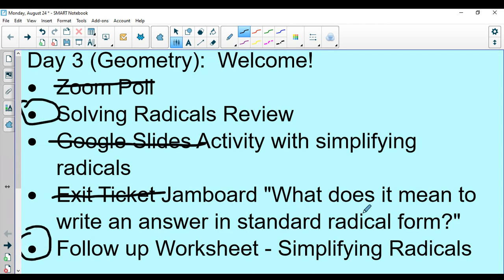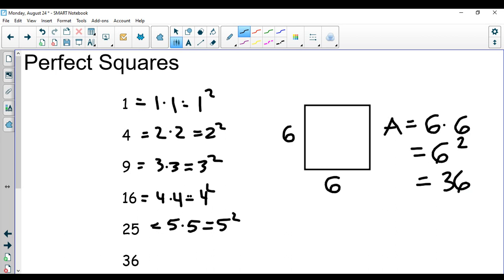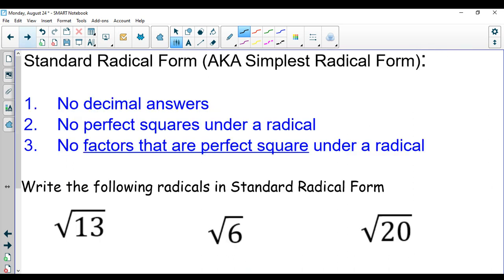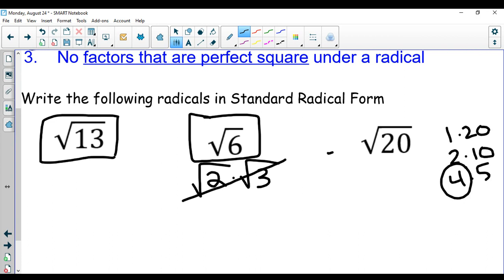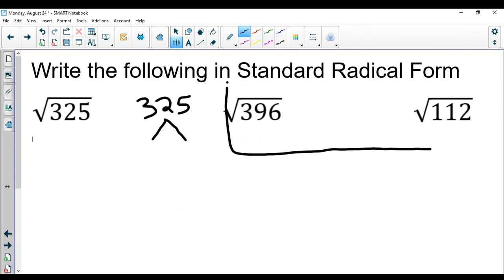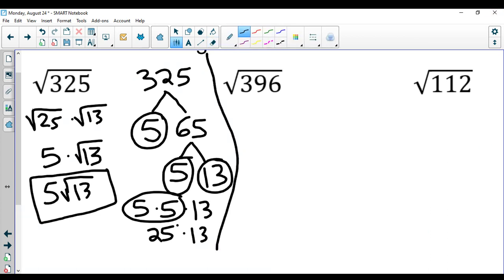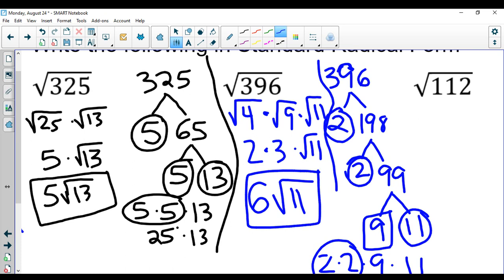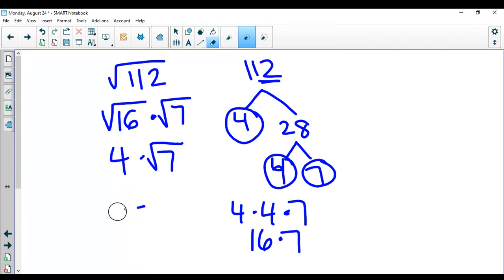Radicals Review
For Mrs. Suoja's Geometry Class Review